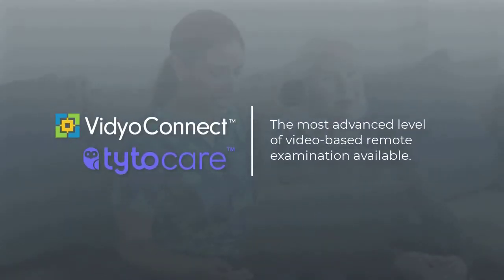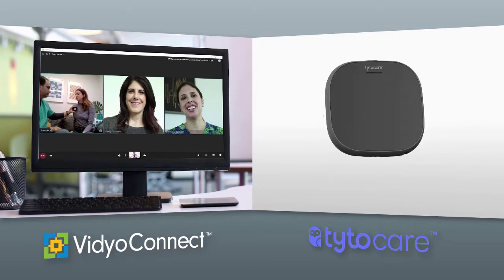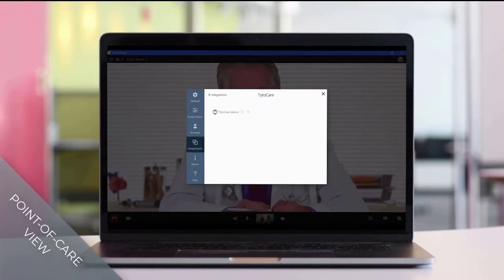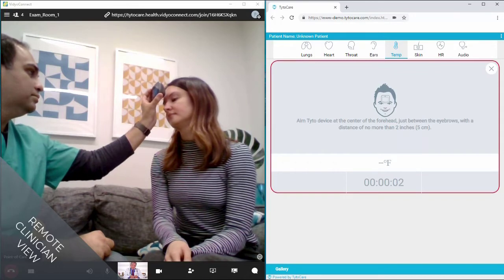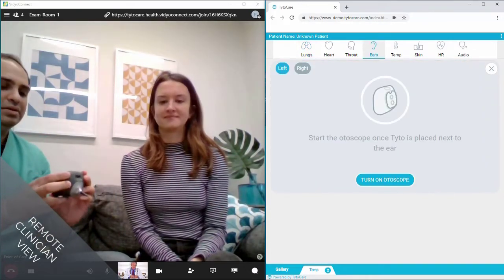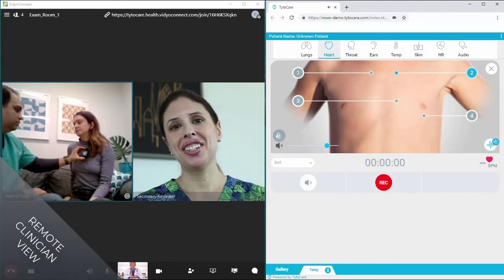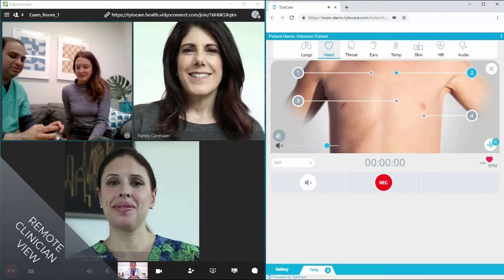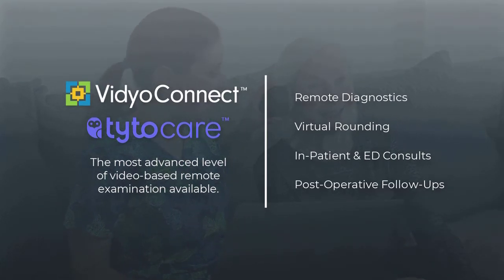Vidyo/TytoCare Integration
For health systems who need to affordably scale and deploy real-time remote examinations through their Vidyo telehealth platform in a clinical setting, and want a simple, easy to deploy solution that enables providers to give the most advanced level of video-based remote examination available.

The Tytocare integration is a cloud-based telehealth solution that simulates a comprehensive physical examination using portable connected diagnostic devices. This integration brings together two best-in-class solutions that extend the remote clinicians’ diagnostic capabilities by allowing them to see and speak with patients and consulting providers using Vidyo’s proven telehealth platform and Tytocare’s all-in-one stethoscope, otoscope, thermometer, and tongue depressor to perform physical exams remotely.

Unlike competitors offerings, this integration embodies the evolution of remote diagnostics and the highest-quality, most-capable video-based exam experience in the market today.